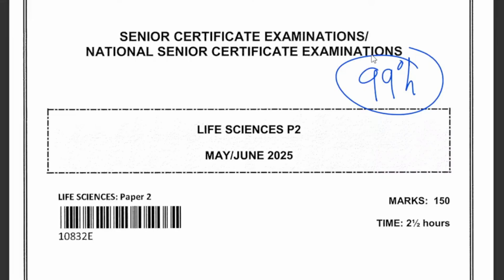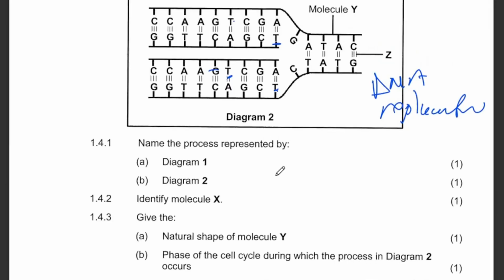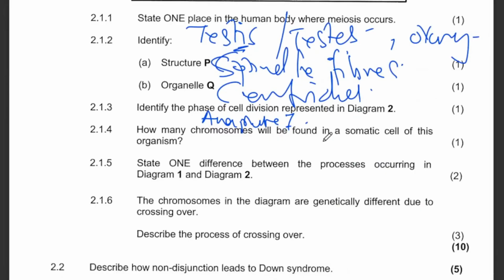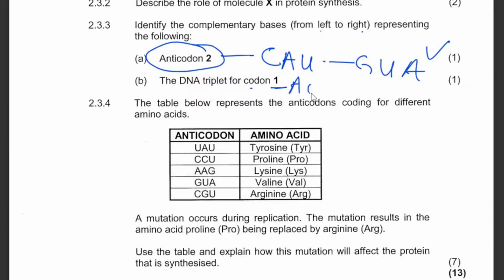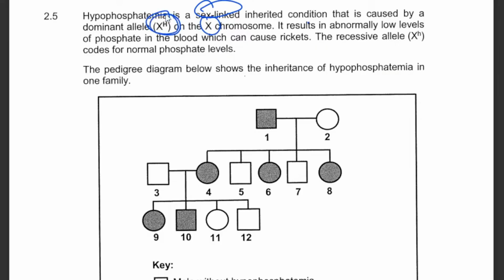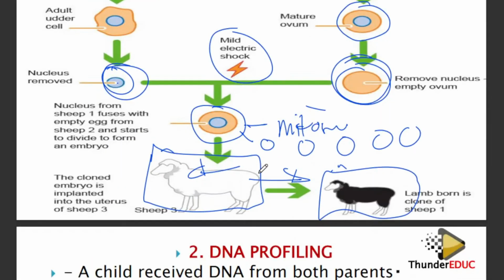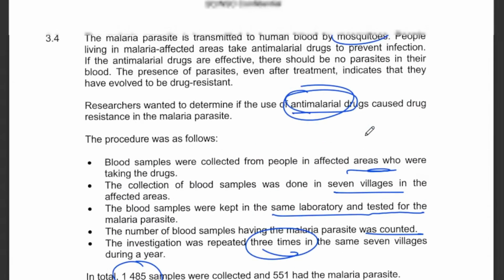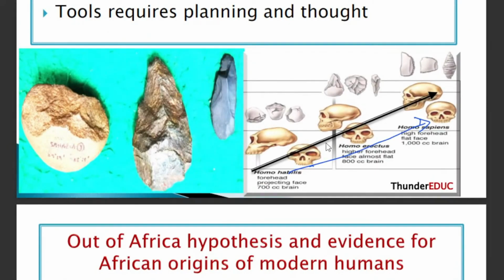MEMO 2025 LIFE SCIENCES P.2 GRADE 12 JUNE EXAMS PAPER 2 [THUNDEREDUC] GRADE 12 P.2 LIFE SCIENCES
MEMO 2025 LIFE SCIENCES  P.2 GRADE 12 JUNE EXAMS  PAPER 2 [THUNDEREDUC] GRADE 12  P.2 LIFE SCIENCES by m.saidi
LIFE SCIENCES GRADE 12 MADE EASY